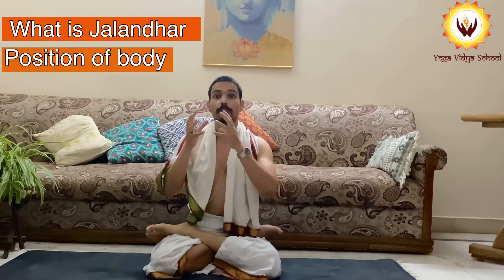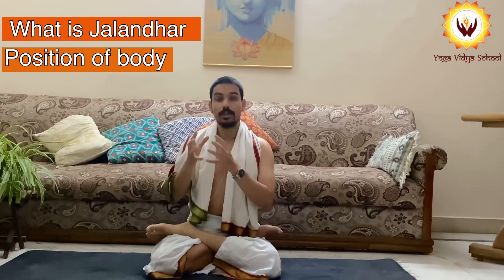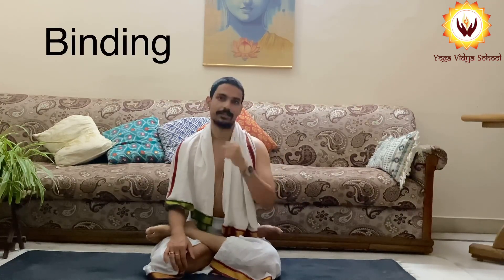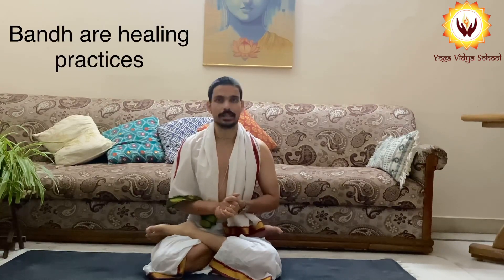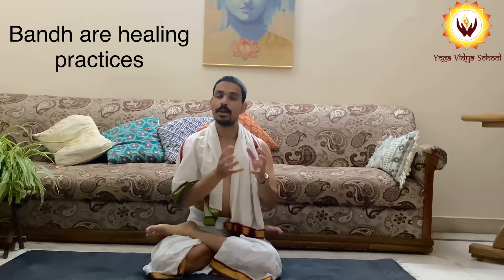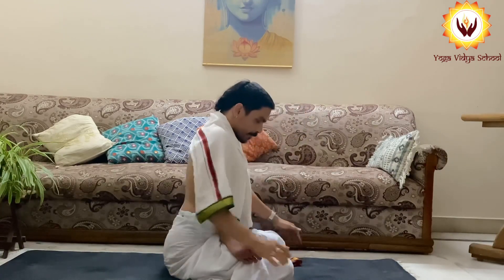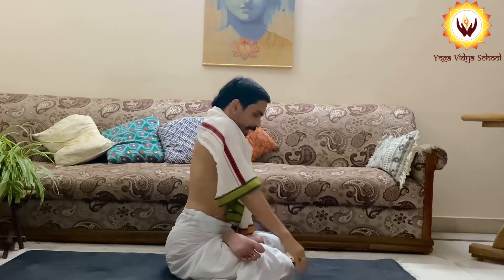JALANDHAR BANDHA | Part - 1 | Steps ￼￼ For Jalandhar Bandha | Yoga For Thyroid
👉Morning online yoga classes -
07:00 am to 08:30 am

🙏🏻This is Prashant Jakhmola
🧘🏿‍♂️Certified yoga teacher - BIHAR SCHOOL OF YOGA
🧘🏿‍♂️ERYT-500
🧘🏿‍♂️Currently doing P.H.D Yoga
🧘🏿‍♂️Read my blogs for yogic knowledge

In this video you are learning
- Jalandhar bandha kaise karen
- how to do jalandhar bandh
- benefit of jalandhar bandha
- yoga for Thyroid￼
- learn jalandhar bandha
- Jalandhar bandh se fayde